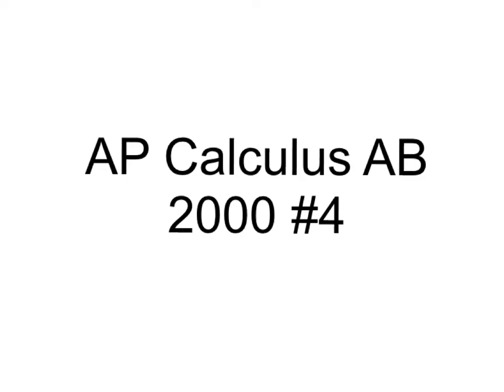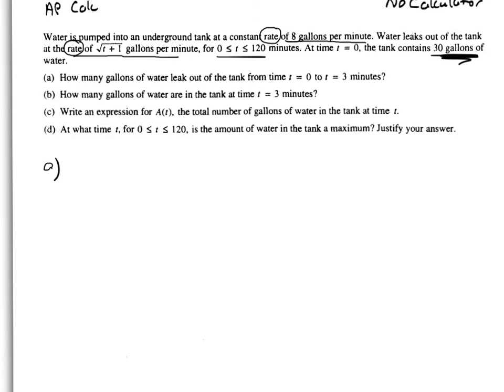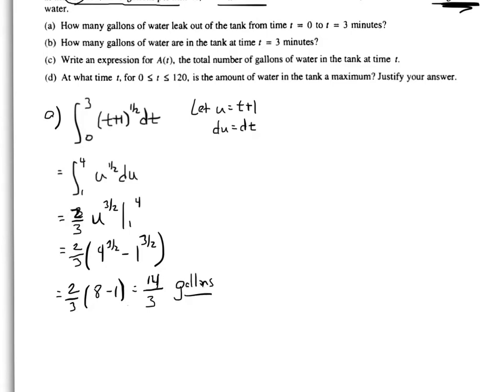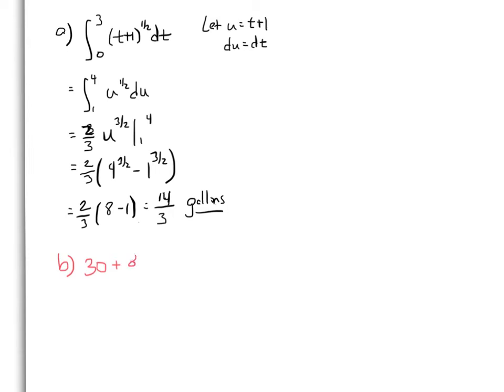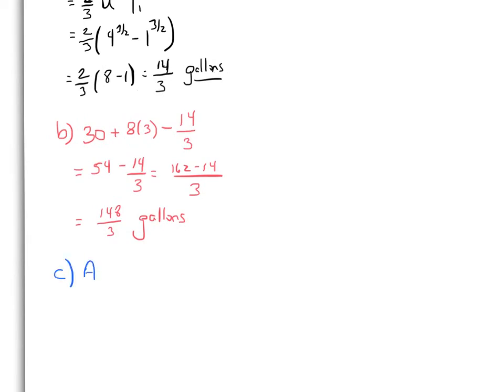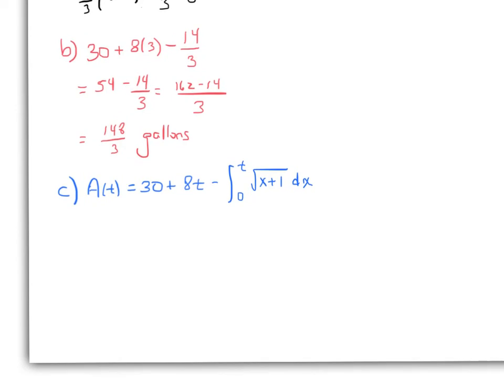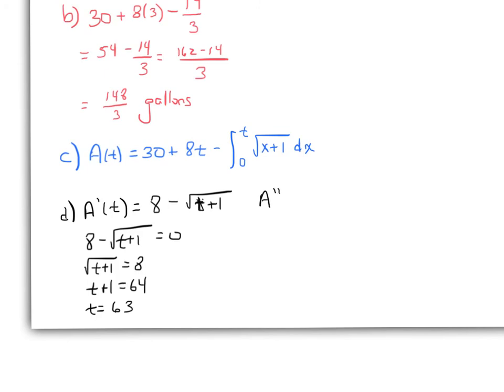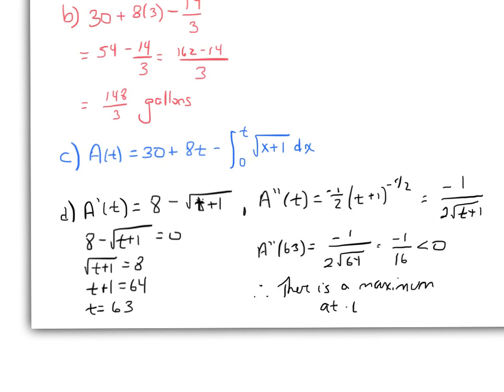AP Calculus AB 2000 #4